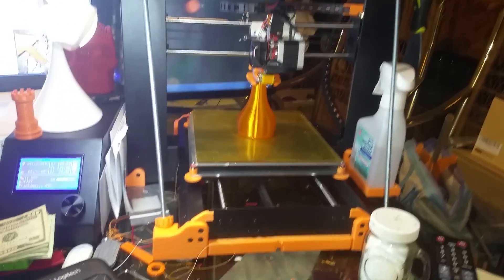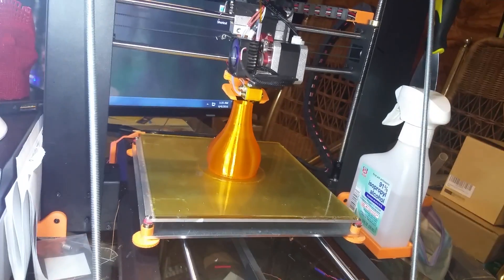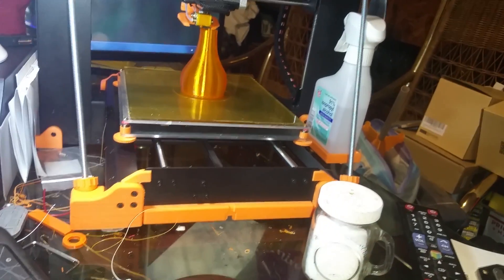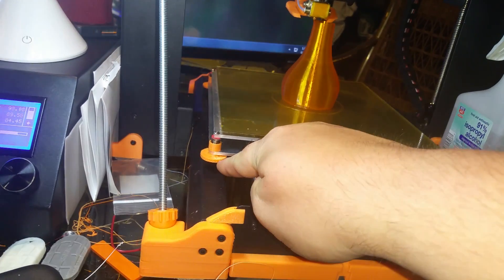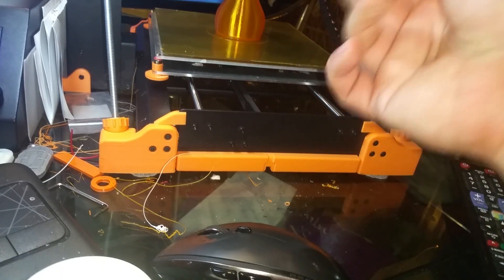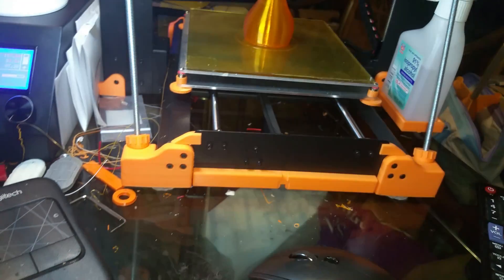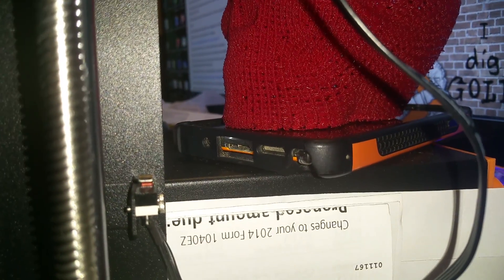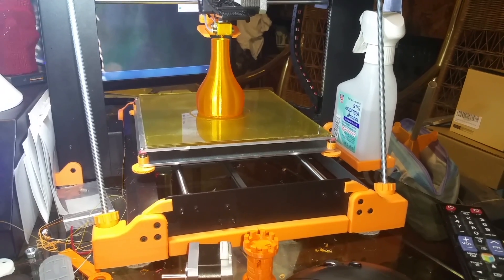Today's 3D Print - Minimum mods and instructions maker select wanhao i3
I also switched from PEI to Print in Z. sticks like PEI but you can beat the snot out of it and not hurt it.

I use the "skin" (cheaper) and stick it to a Mirror Pane on my CR-10 and a Glass Plate on my Wanhao and Maker Selects

Mirror Pane CR-10 $8

Glass Plate Maker Select $23

Manufacturered and very nice Z Brace kit ready to go

Thicker Replacement Y Carriage Plate $28

OK links to the mods I have installed.

Tower Gantry Support Feet to go with Z Brace Kit

Some things I made

Adapters in case you got 1/4" hardware instead of 5/16's for the z brace kit

Spring Cups I made. none fit my maker select spring)

Stuff I bought for the upgrades

Aluminum Plate upgrade I got

Boro Glass Plate I got

The new stepper I needed (stock not strong enough for flexion)

You will need to swap the center two wires on your printers cable for this to work if the motor just jitters when you plug it in and try to use it.

Assorted m3 and m4 screws and nuts.

I also bought the hardware kit from ultimate 3d but I don't advise it as its for a different z brace kit and a wee bit expensive but it is "ready to go all in one" just print the parts.

I also bought the longer bearings but I am not impressed with their smoothness and maybe be looking for higher quality smoother bearings soon as my prints are coming out so fine now that I am seeing artifacts in the surface finish that is likely from the bearings and the tensioners and stuff.